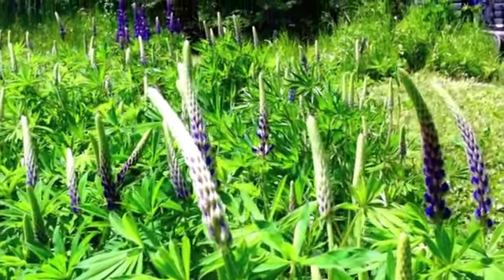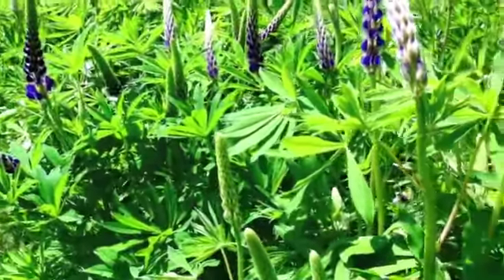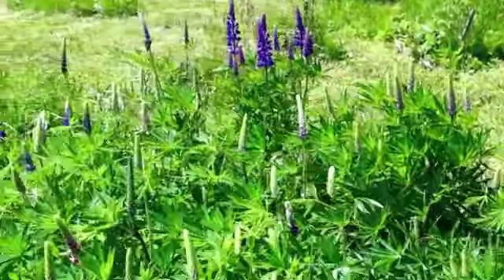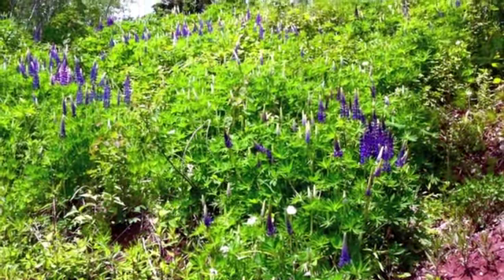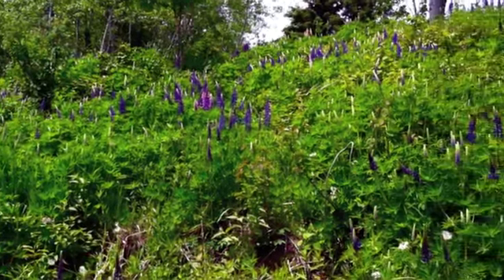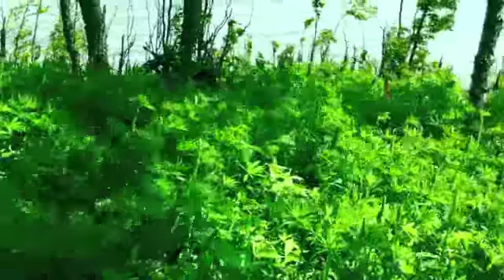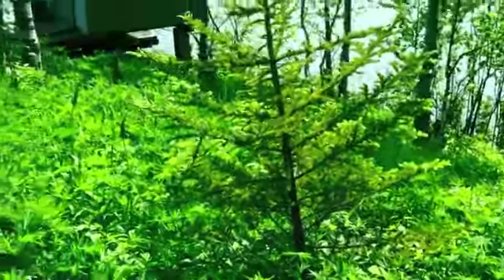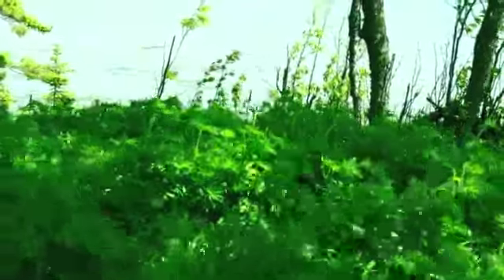7th Lupine Report June 20, 2011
Much growth has occurred... but not a lot of color as yet, at least along Lake Superior in the Castle Danger area. LOTS of rain and coolness as we speak which will slow the charge to full bloom a bit more. This weekend should show color although the major color burst will probably be next week.